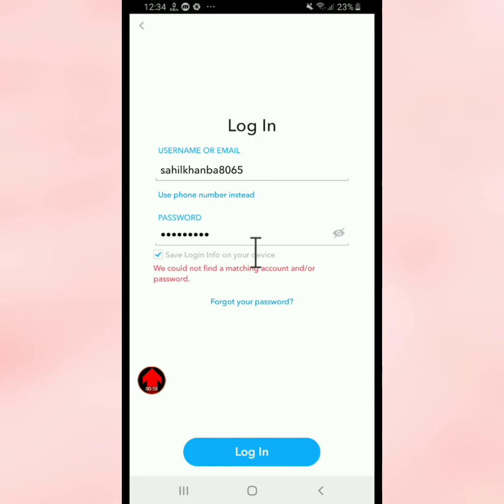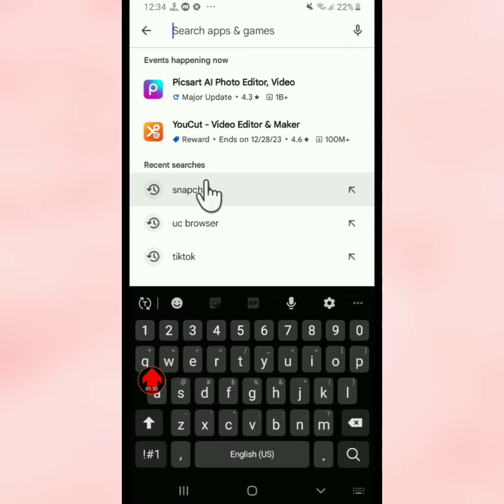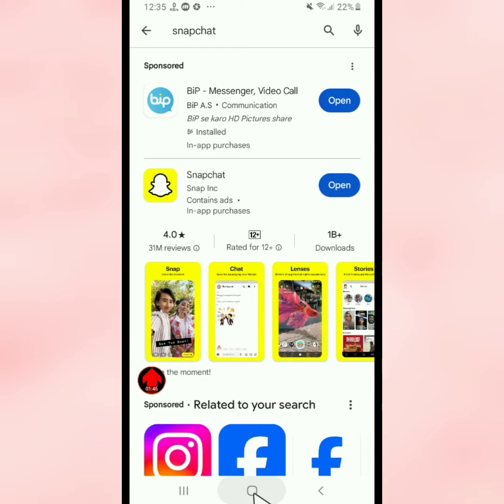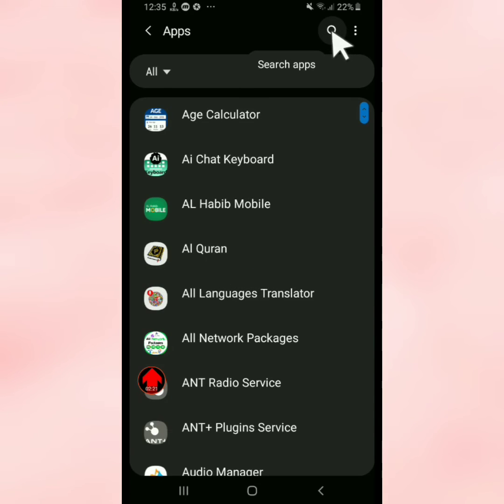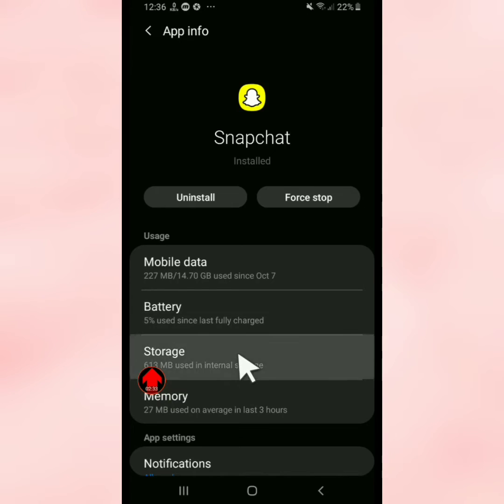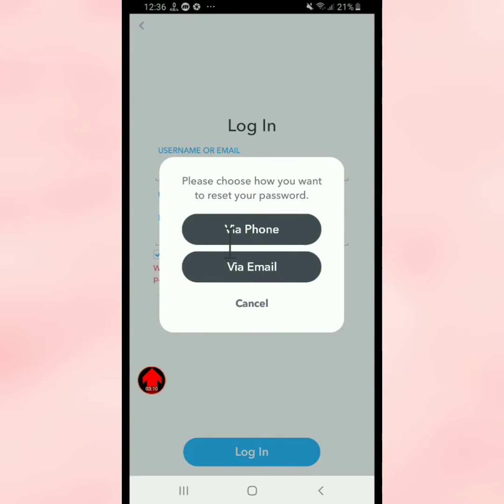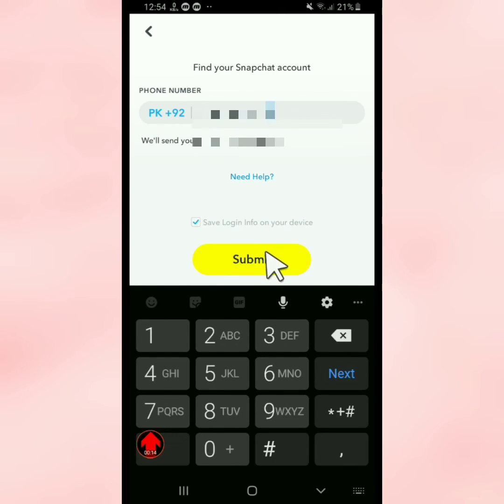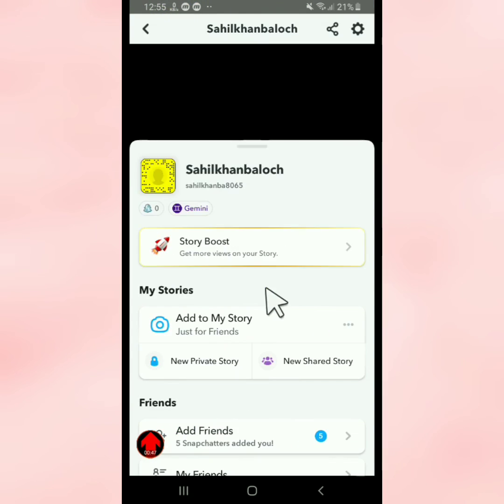We could not find a matching account and/or password problem / Snapchat login problem / 2024